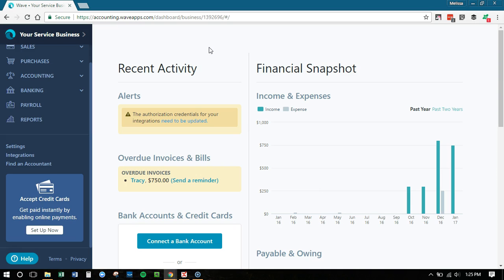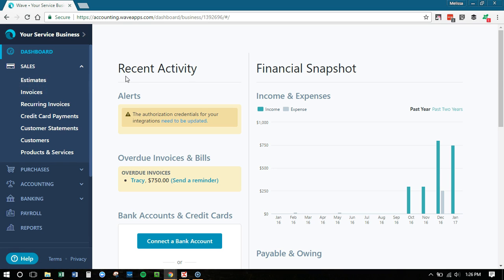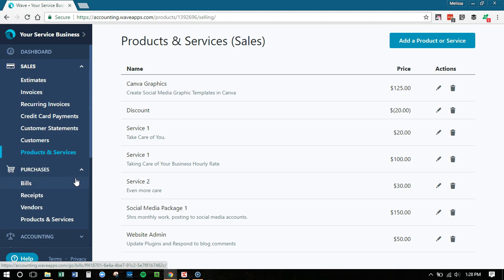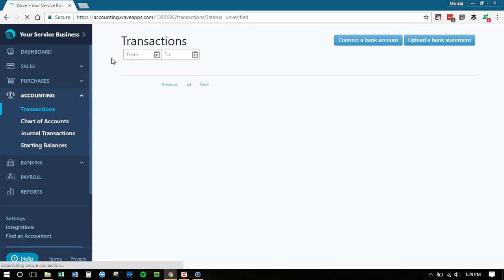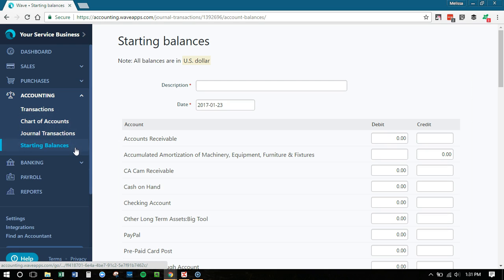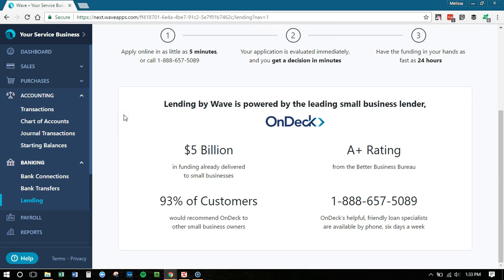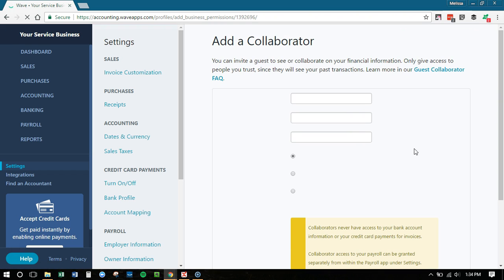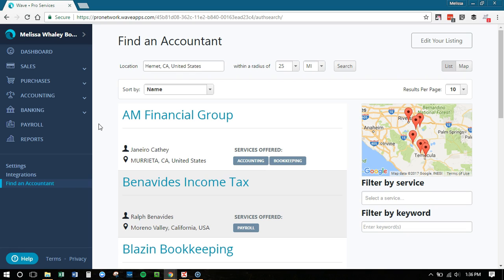New Wave Accounting Overview 2017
We were all surprised and excited when we either got the email or logged into Wave Accounting in January 2017 and found a completely new look.
This video is to give you a quick tour of the new layout and how to navigate the program.

I'm Melissa Whaley; former tax professional and bookkeeping consultant.

This Channel is the remnant of my former Tax and accounting business that ran from 2012 to 2020. I no longer offer any services, but these videos are here for your benefit.